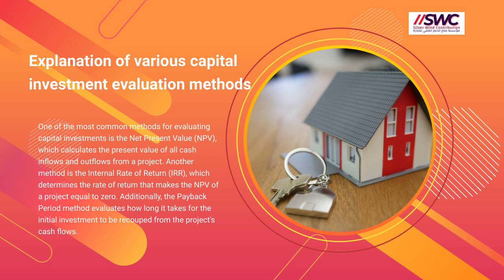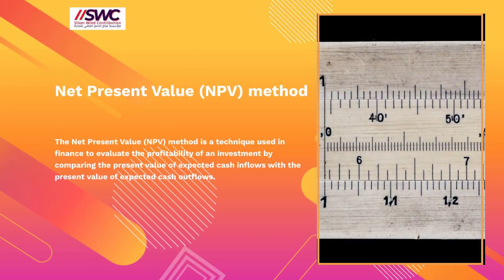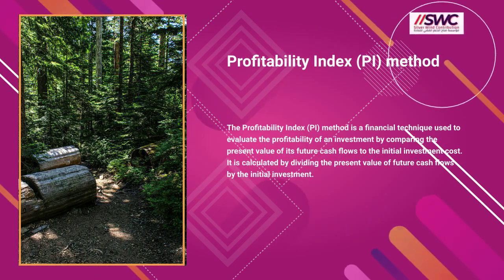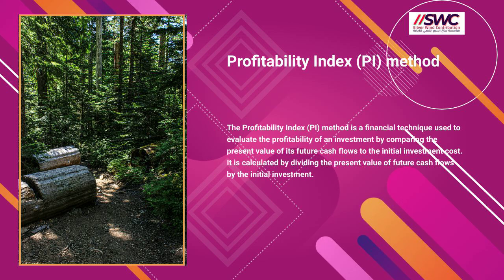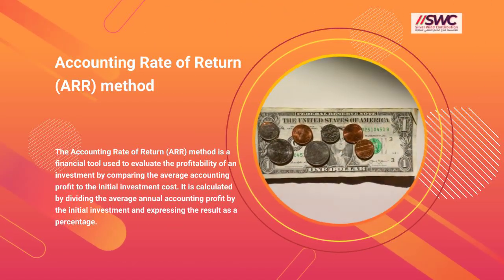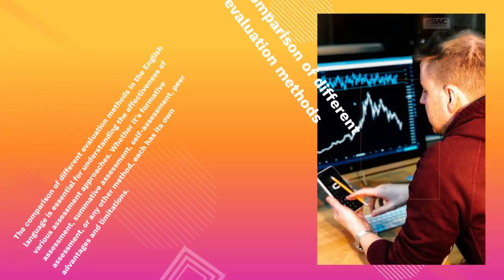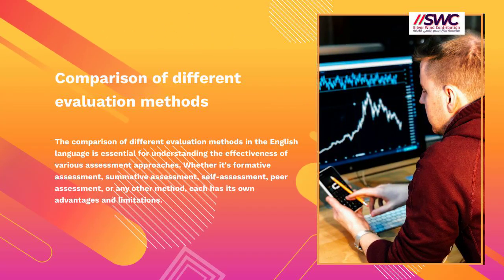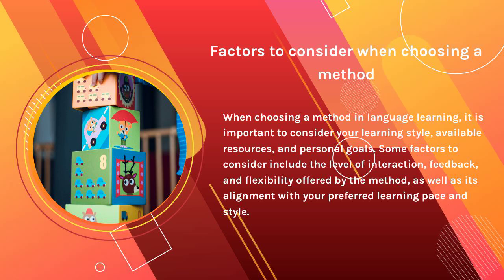Evaluate capital investment in projects like a intelligent.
Introduction to capital investment evaluation. @QuranLiveHUB
Capital investment evaluation is the process of assessing the potential profitability and risks of investing in long-term assets or projects. It involves analyzing factors such as initial investment, expected cash flows, and the cost of capital to determine the viability of an investment.

The Net Present Value (NPV) method is a technique used in finance to evaluate the profitability of an investment by comparing the present value of expected cash inflows with the present value of expected cash outflows.

Follow our social platform for more learning resources and outdoor activities.

Thank you very much and we appreciate you spending the time to view this presentation.